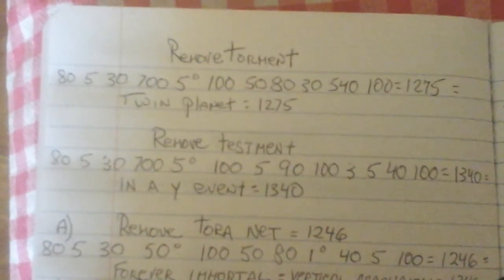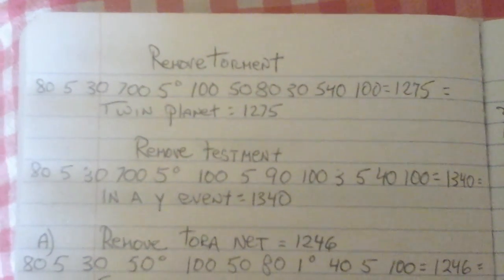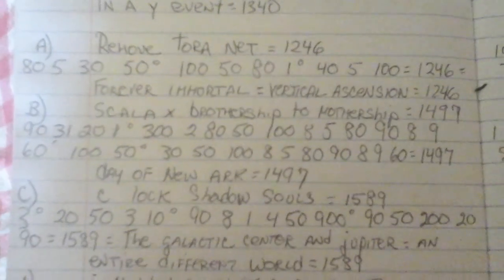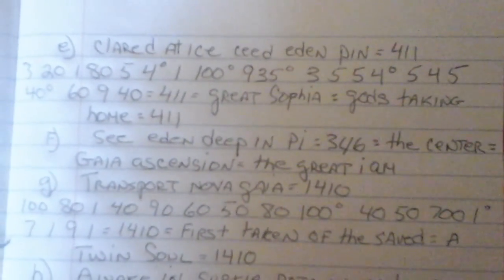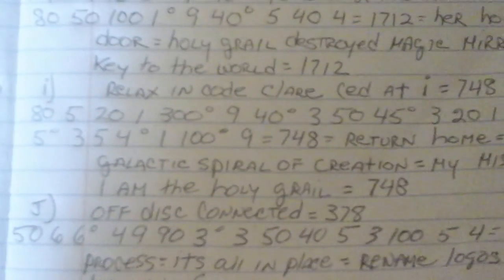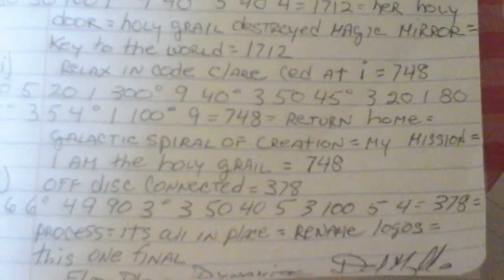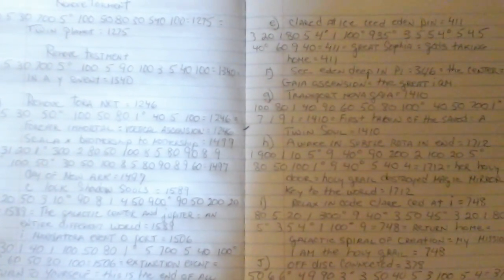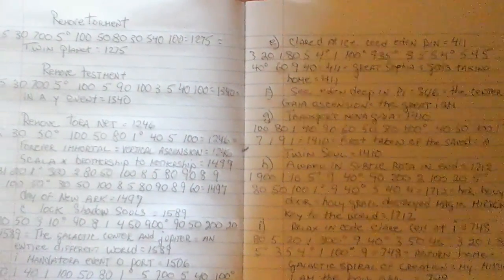Ascension codes, command codes blood over intent